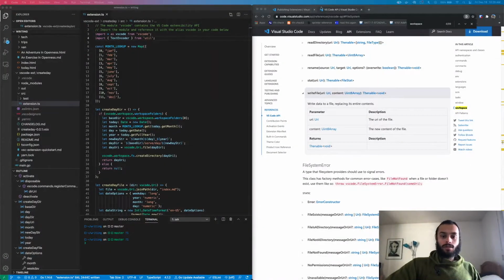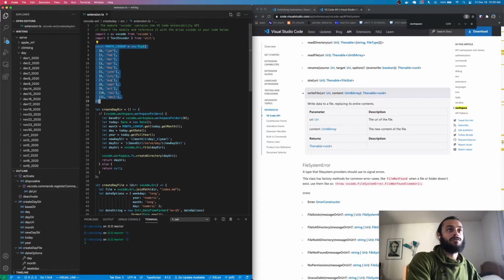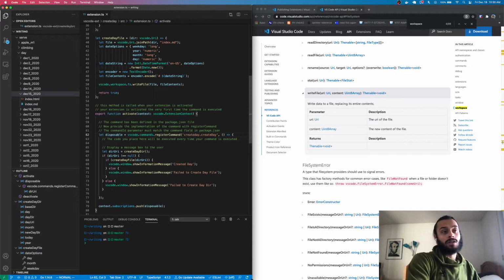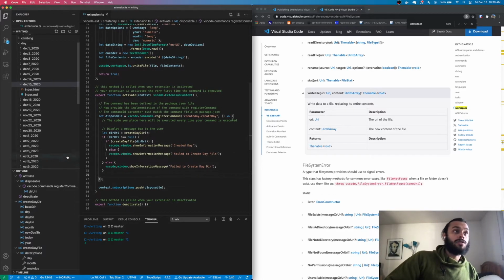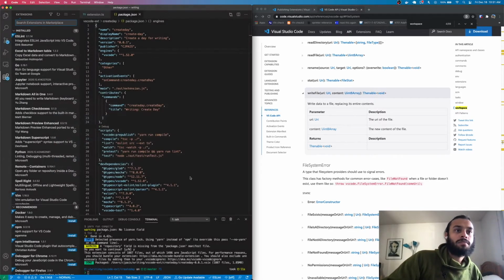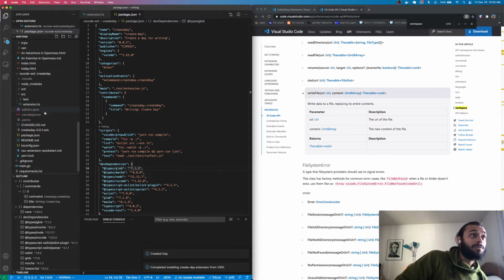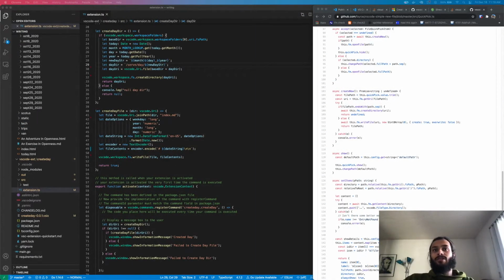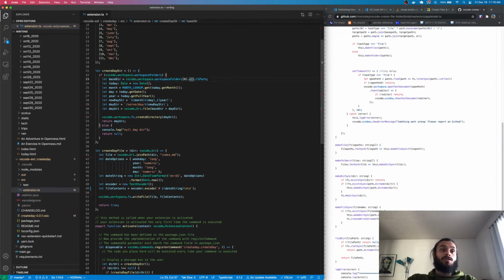VSCode Extension for Writing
Exploring the making of a VSCode Extension at the high level.

* Quick code overview (for my documentation)
* Packaging Extension (`vsce package`)
* Manually install extension
* Test!
* Debug!
* Test again!